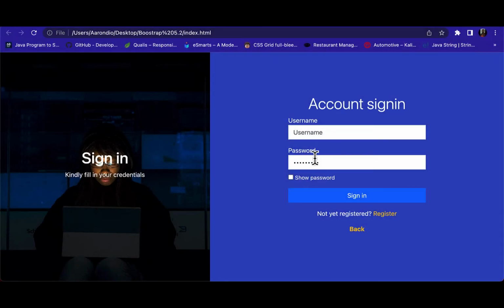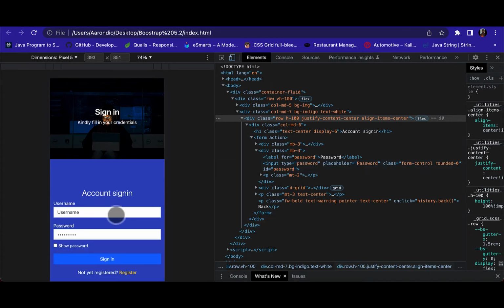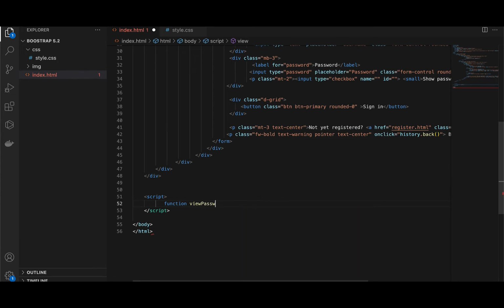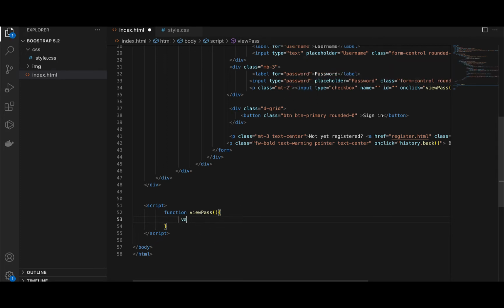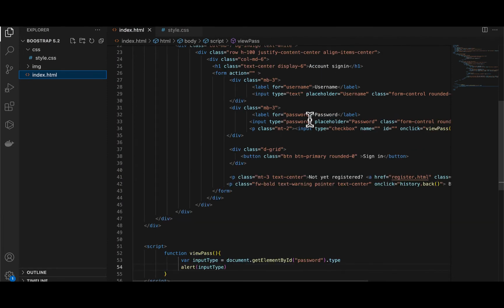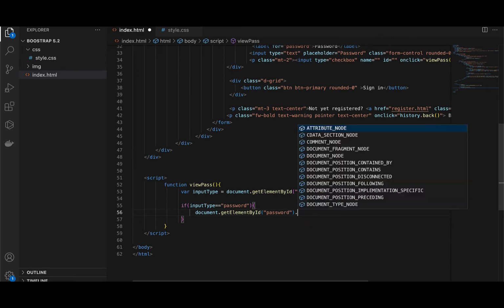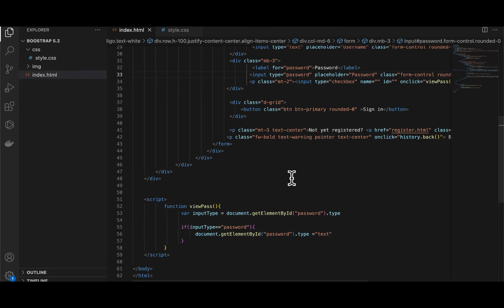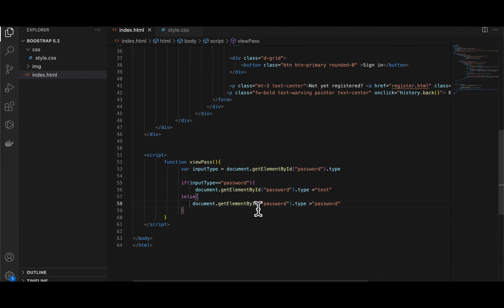Show|Hide (toggle) password with javascript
Source code